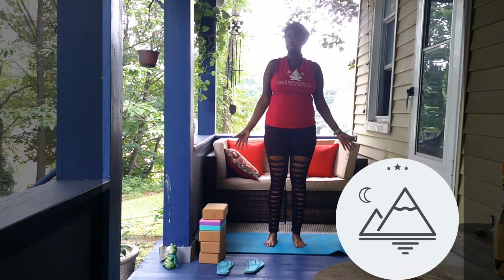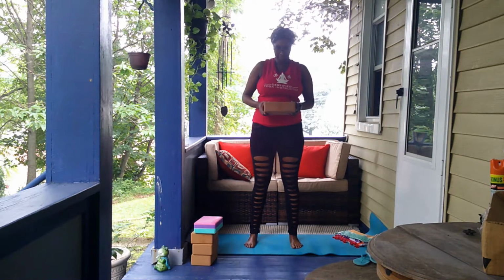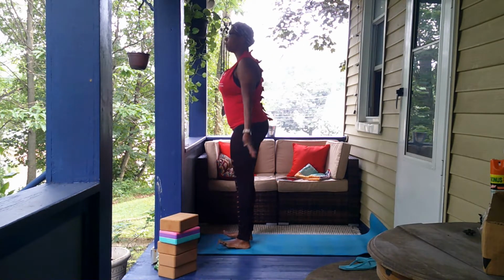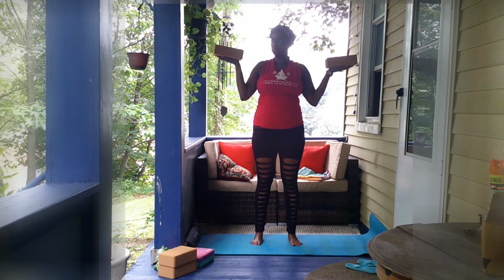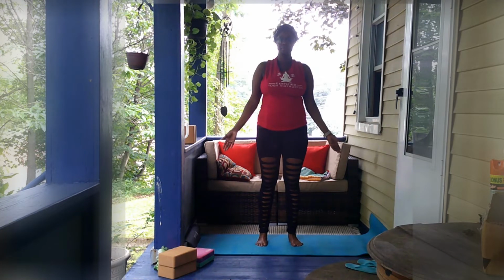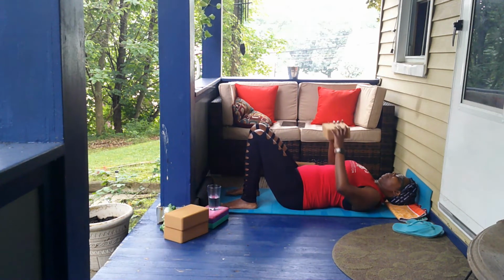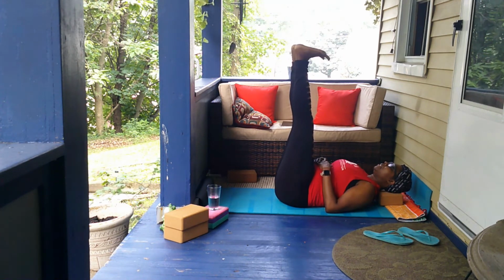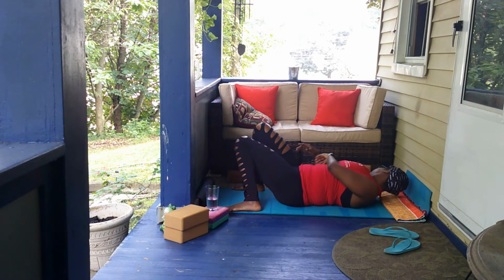Strength Yoga Block's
Hey my beautiful people. My fellow yogi's let's work on using blocks to build strength into our bodies. Just a little bit of extra weight with the blocks can help us focus on our practice in a different way.
Working hard on strength with in yoga to help with stretching. Namaste 🙏🏿

Enjoy today practice 😊